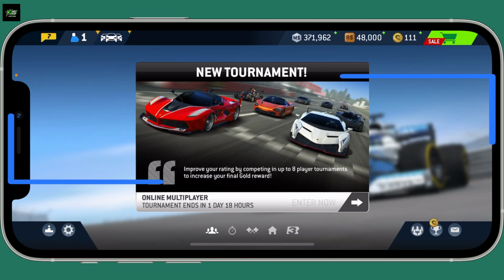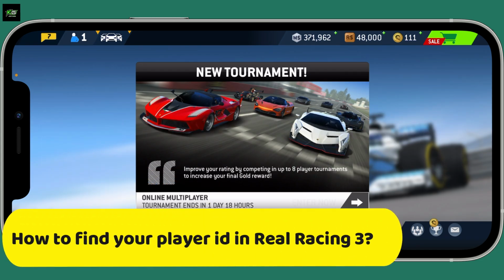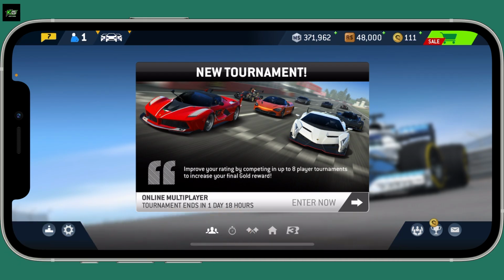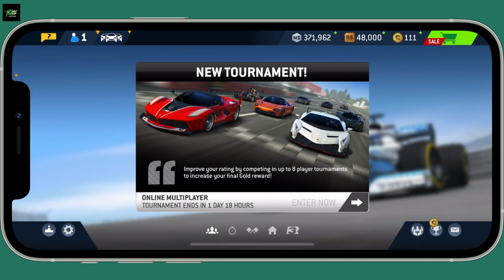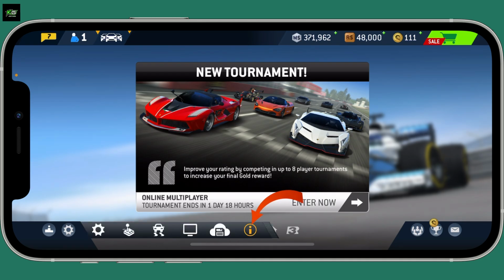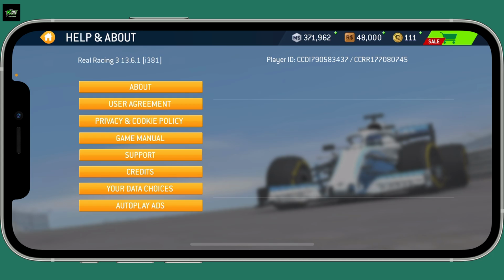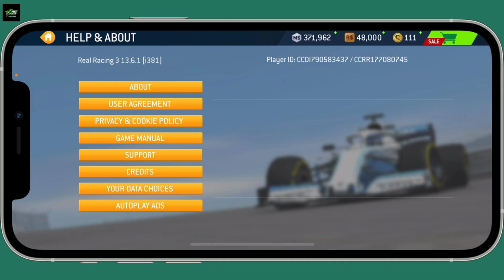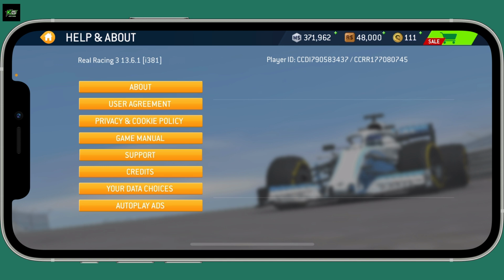How to Quickly Find Your Player ID in Real Racing 3 (2025 Guide)?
Want to quickly locate your Player ID in Real Racing 3? This step-by-step guide will show you exactly where to find it on your device, whether you’re on Android or iOS. Perfect for linking your account, contacting support, or participating in events!